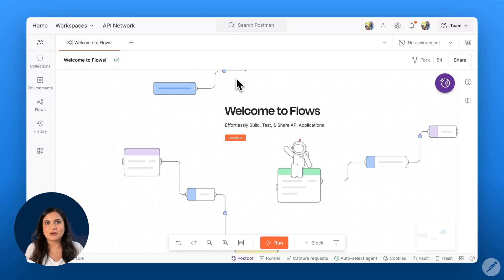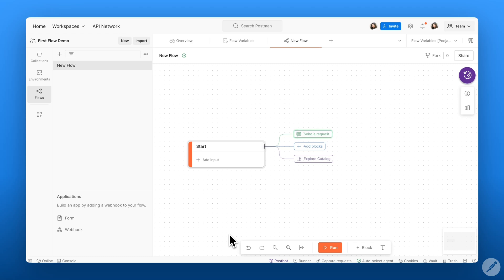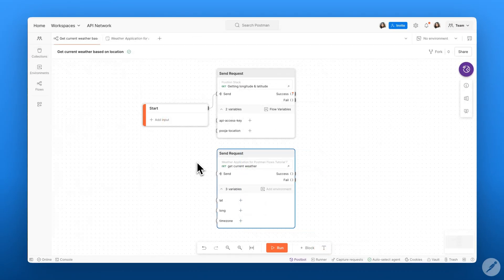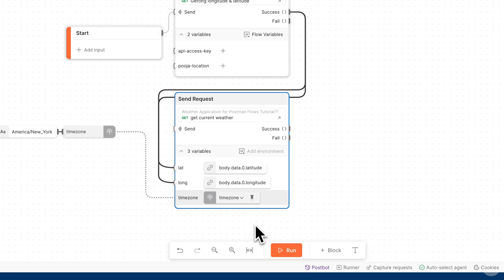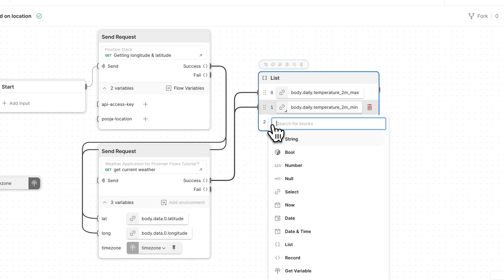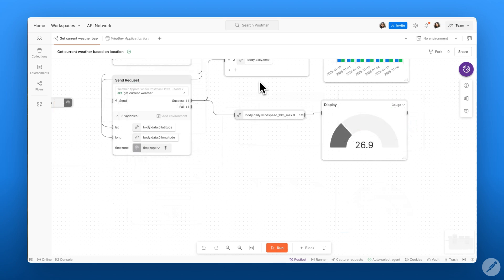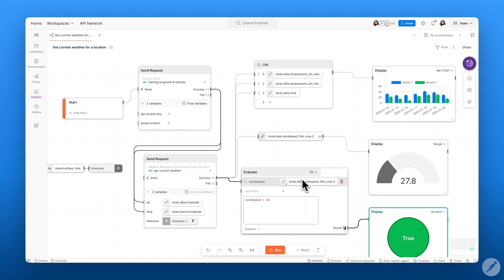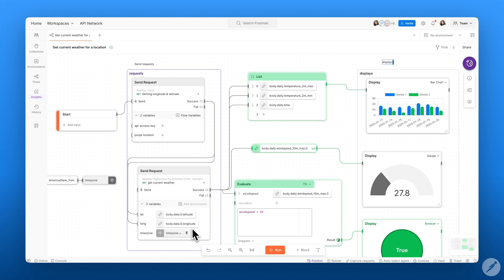Build Your First Postman Flow - Step by Step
Learn how to build and automate API workflows visually using Postman Flows! In this video, we'll walk through creating a weather application to demonstrate the power and simplicity of Postman's low-code, visual development environment.

🎯 Watch and discover how to:
- Create your first flow from scratch
- Connect and sequence multiple API requests
- Work with environment variables and data mapping
- Build interactive dashboards and visualizations
- Organize and annotate your workflows
- Debug API interactions visually

📚 Chapters:
0:00 - Introduction
0:21 - Setting Up the Workspace
0:52 - Creating a Flow
1:09 - Adding and Connecting Blocks
1:35 - Configuring API Requests
2:00 - Fetching Weather Data
3:00 - Creating Variables for Dynamic Data
3:45 - Running the Flow
4:06 - Building a Dashboard
5:14 - Displaying Data in Charts
5:57 - Displaying Additional Data
6:07 - Adding Conditional Logic
7:01 - Organizing and Grouping Blocks
8:23 - Sharing and Finalizing the Flow
8:32 - Conclusion & Next Steps

🔗 Resources:
• Start with Flows Templates ?utm_campaign=global_growth_user_fy26q4_ytbftrad&utm_medium=social_sharing&utm_source=youtube&utm_content=24002